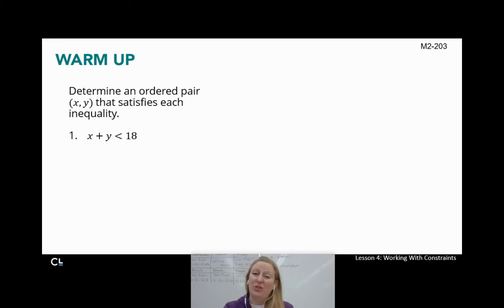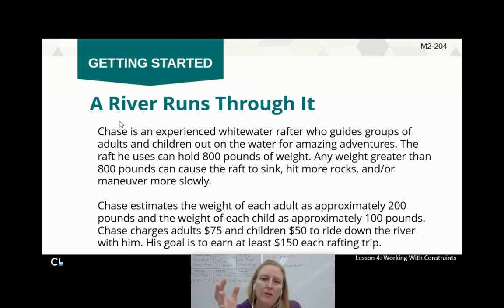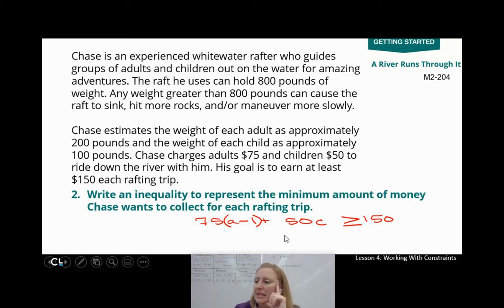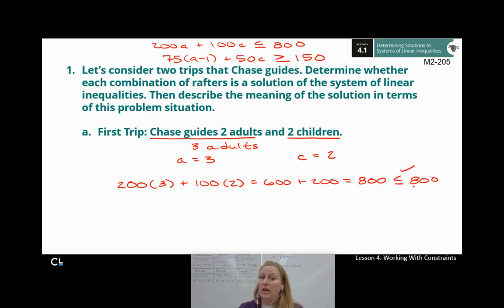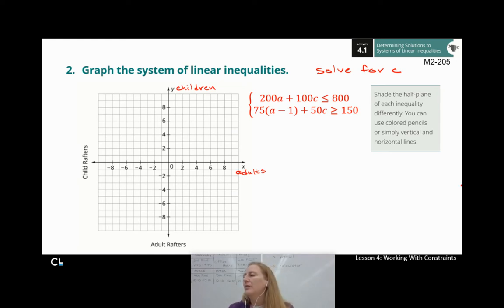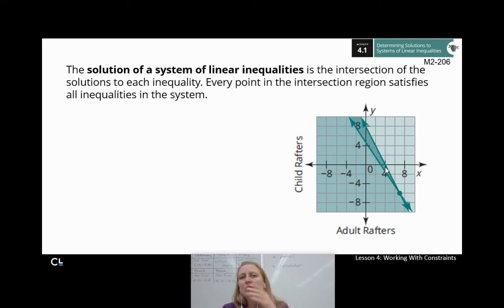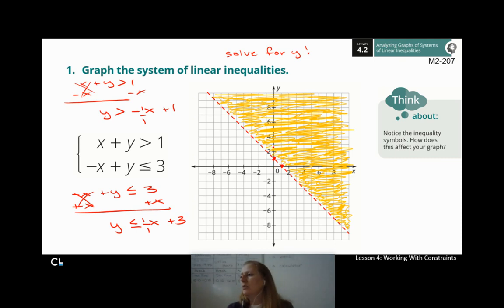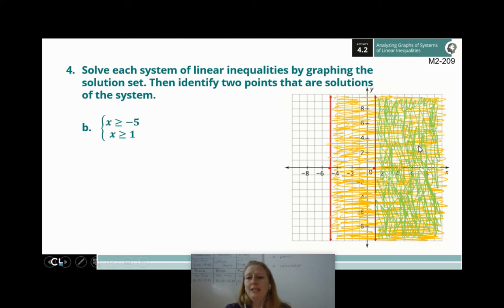Integrated Math 1: 2.3.4A Systems of Linear Inequalities (Day 1)